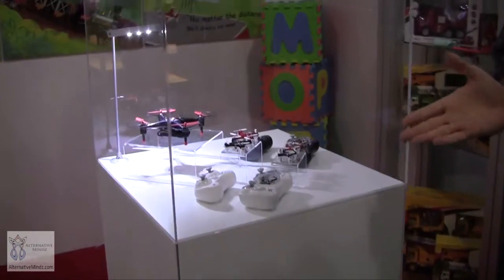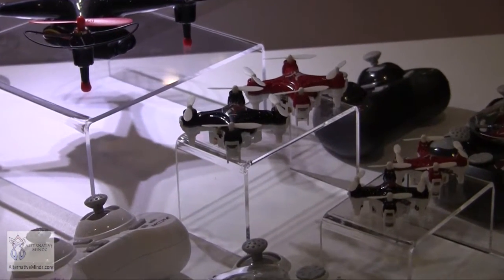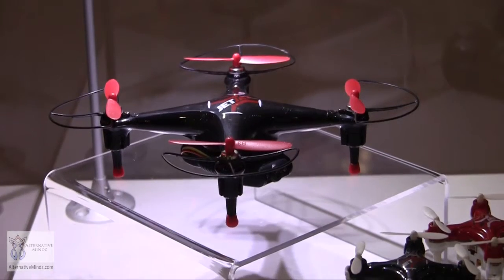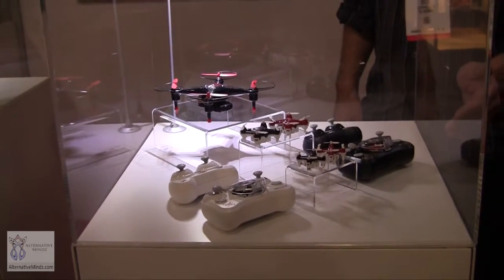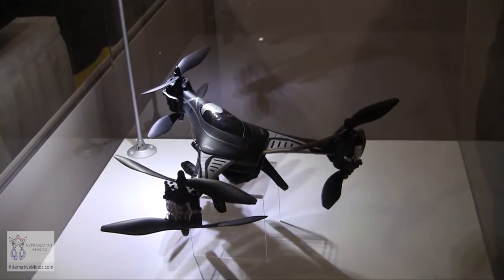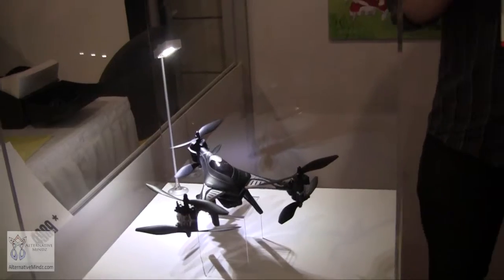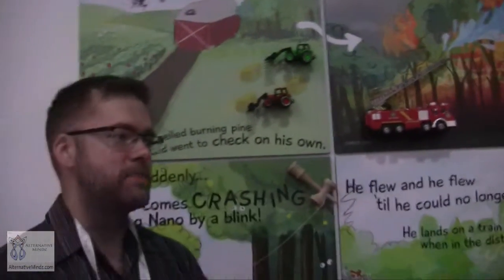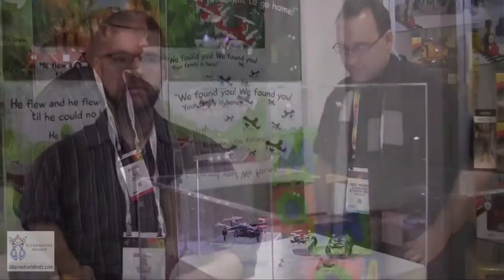Toy Fair 2016: Mota